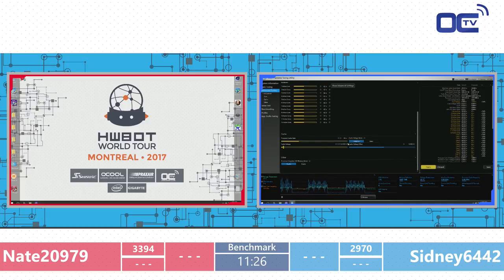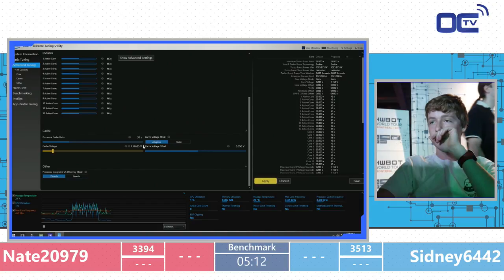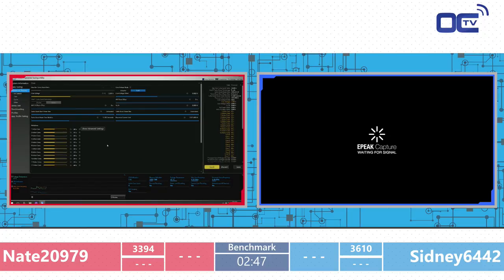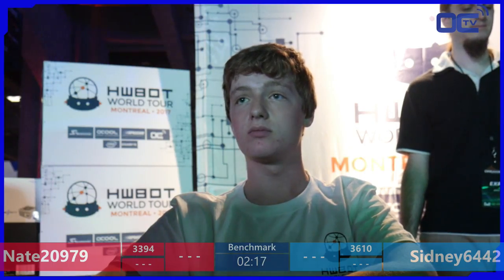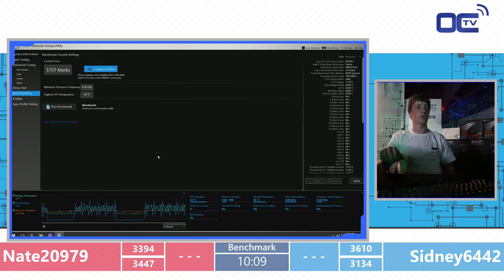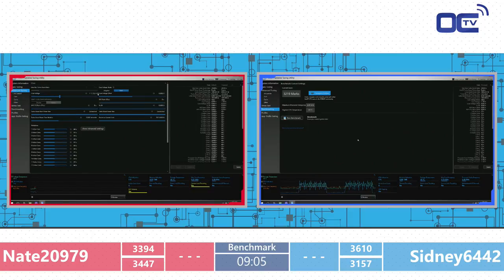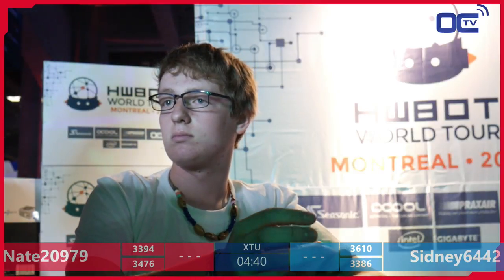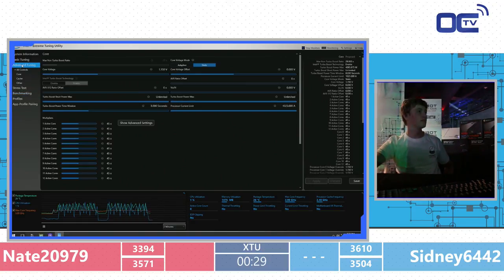Sidney6442 vs Nate20979 Match @HW17MTL feat Frenerth & Trouffman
The twin brothers take on XTU in this Amateur match at the HWBOT World Tour 2017 Montreal.

Commentary by Trouffman & Frenerth

Video produced by OverClocking-TV

Feel free to use and build upon as long as you give credit :)